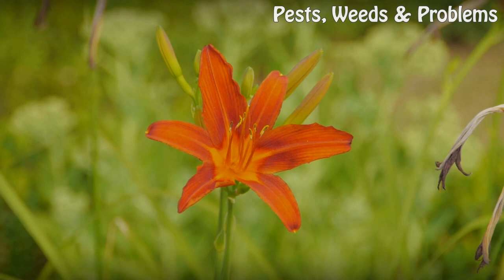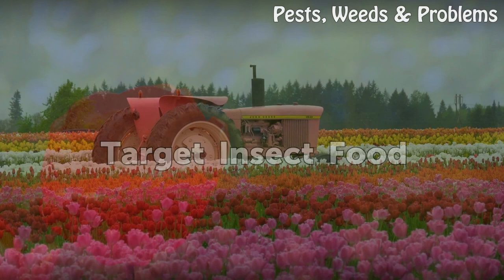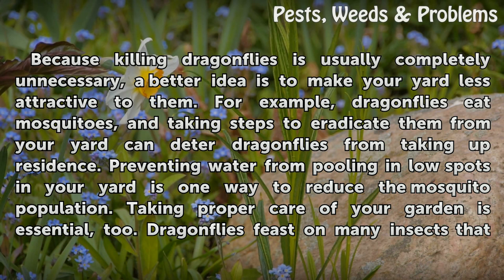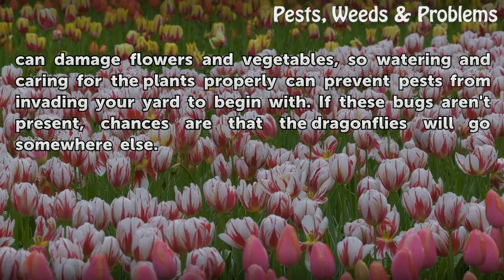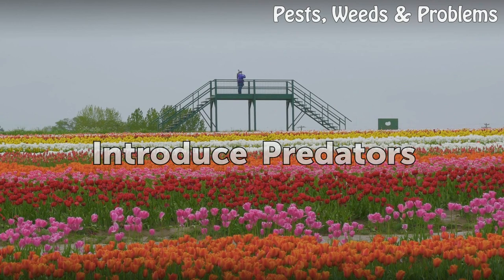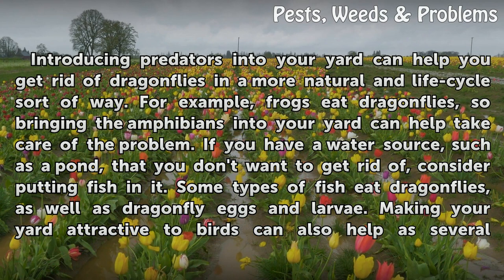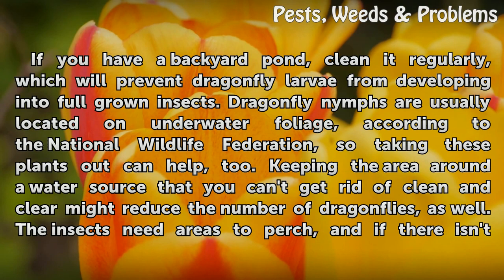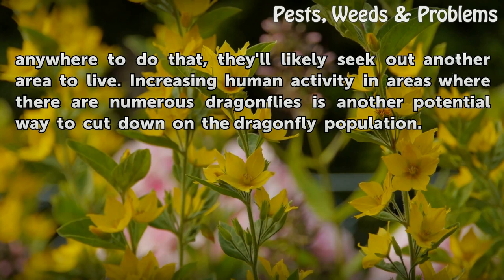How to Get Rid of Dragonflies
How to Get Rid of Dragonflies. As far as insects go, dragonflies aren't a dangerous species to have buzzing about your yard. Dragonflies don't pose a danger to humans, they can eat true insect pests and they attract birds to your yard. If, however, the sheer number of dragonflies in your yard is a nuisance, there are several ways to get rid of them...

Table of contents How to Get Rid of Dragonflies
Target Insect Food 00:42
Dry Up the Water 01:30
Introduce Predators 02:00
Additional Tips 02:38